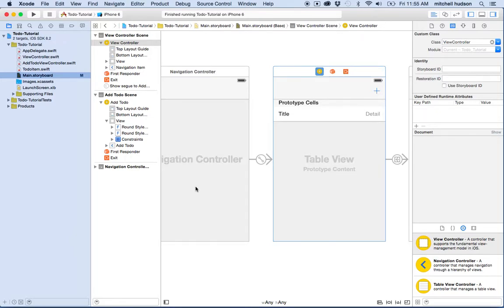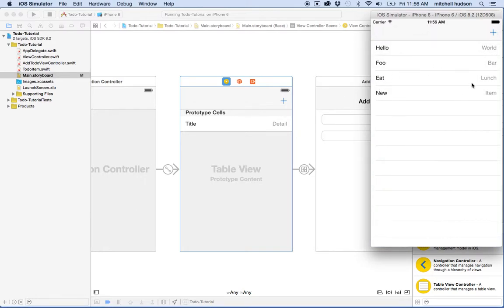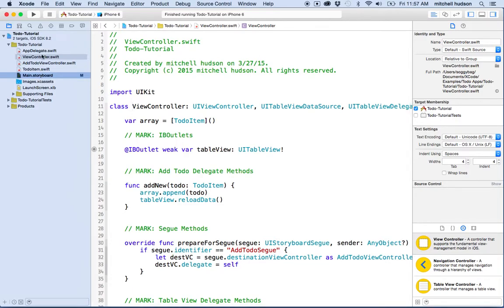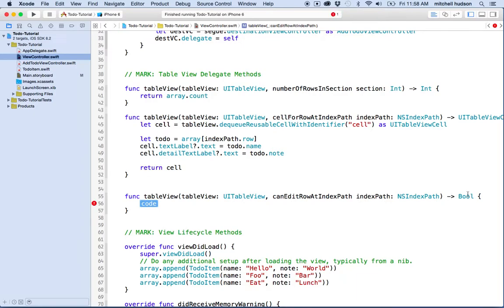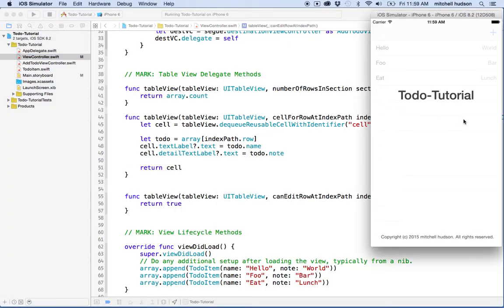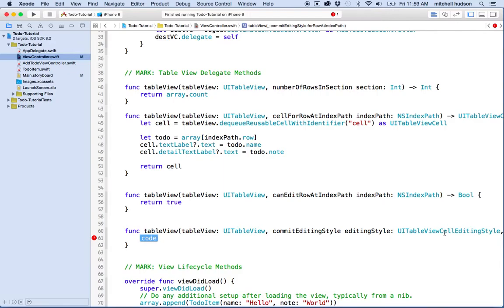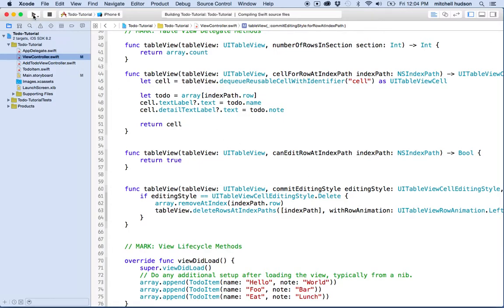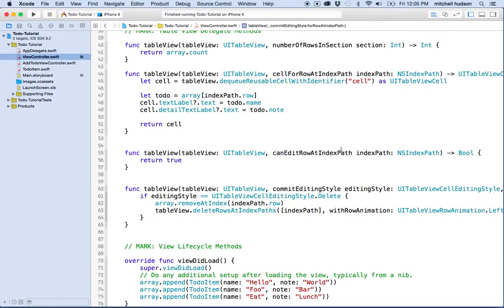6 TableView Delete Todo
UITableView deleting cells. Using canEditRowAtIndexPath, and commitEditingStyle.